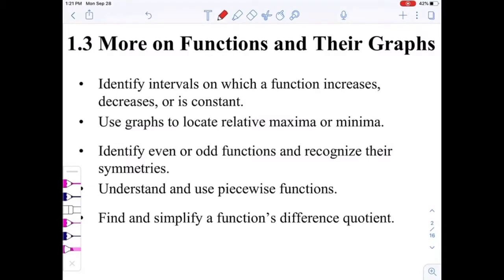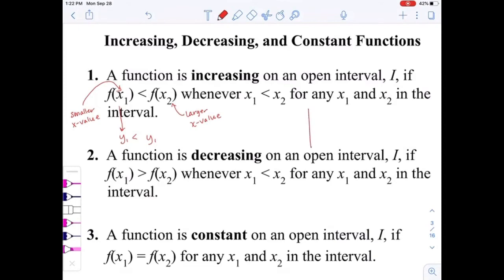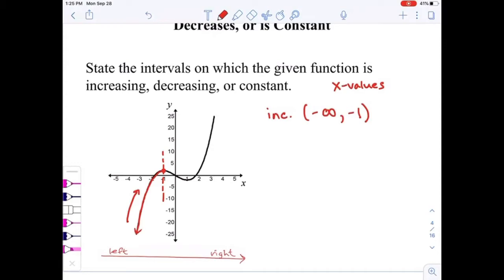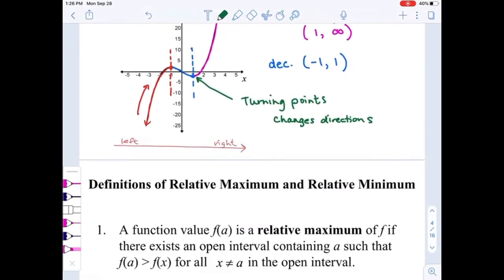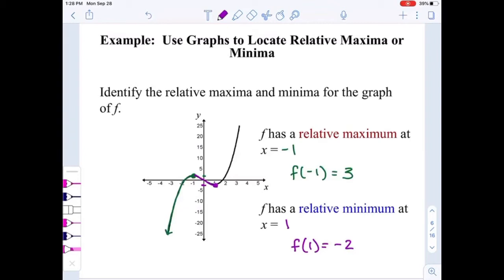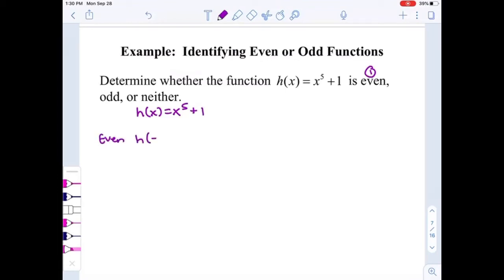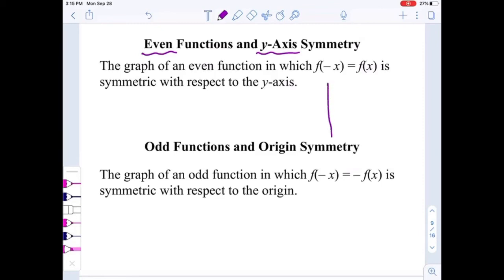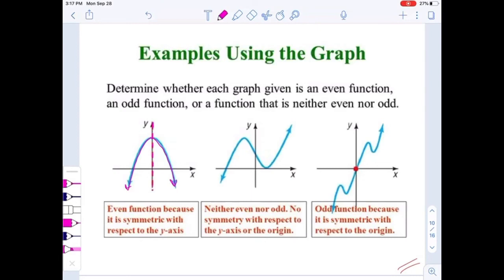PreCalc 1.3 Part 1 notes